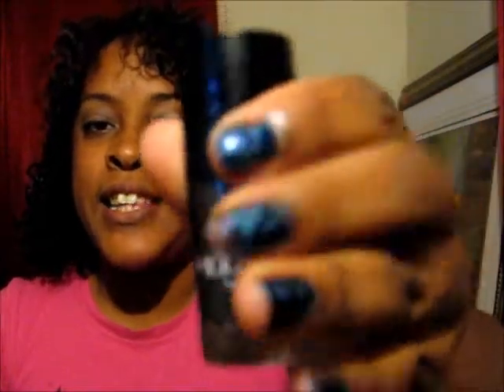Influenster Sally Hansen Magnetic Polish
I received this product for free to test as part of the influenster program.